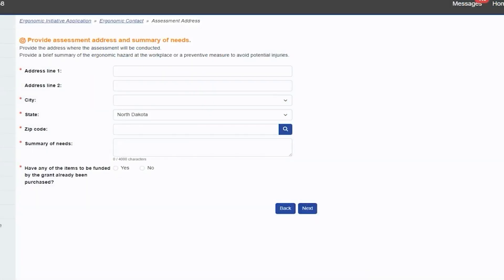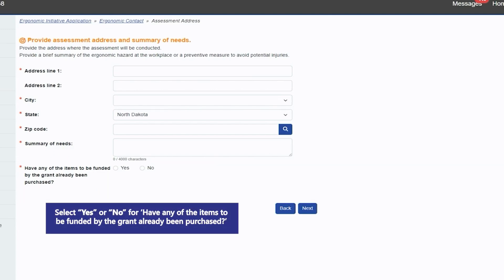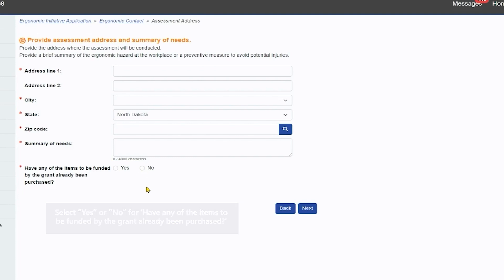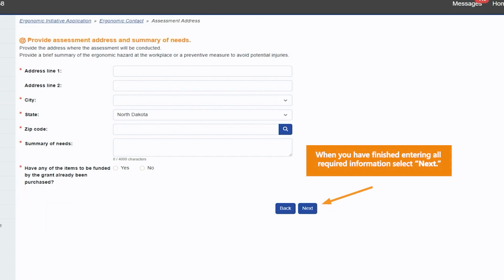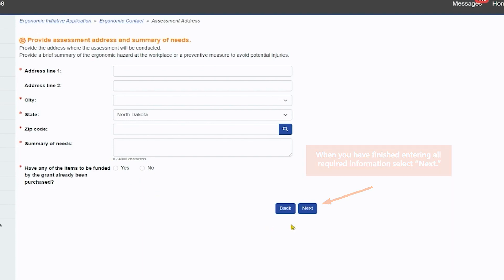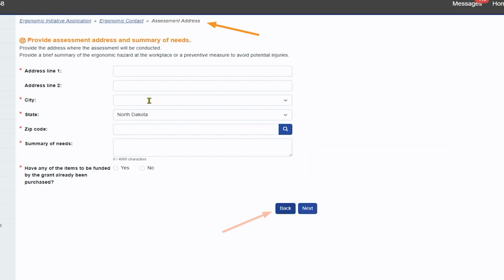myWSI Ergonomic Initiative Employer Assessment Address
Help video for users of myWSI Ergonomic Initiative Employer application